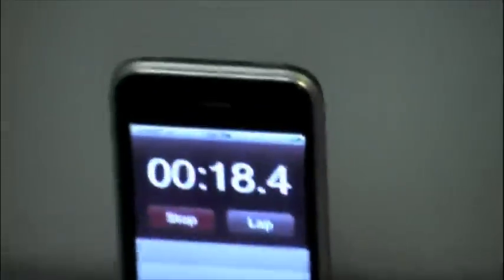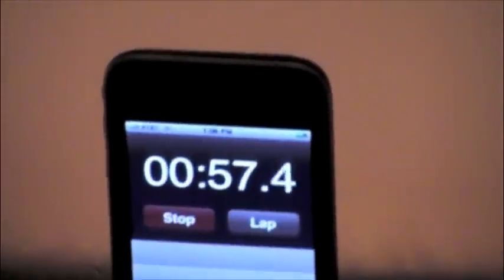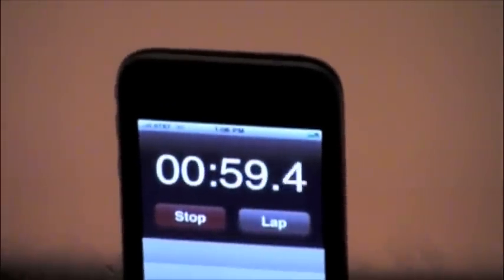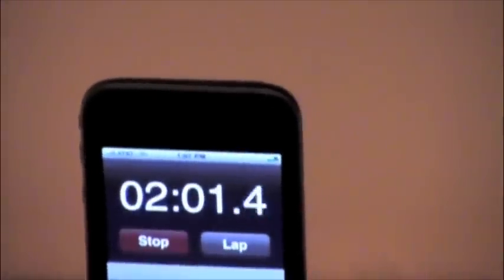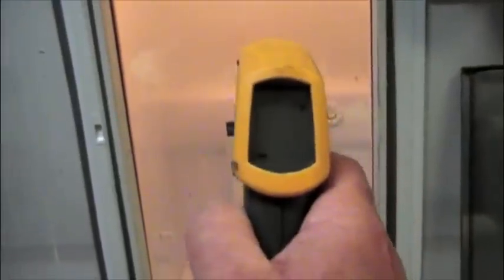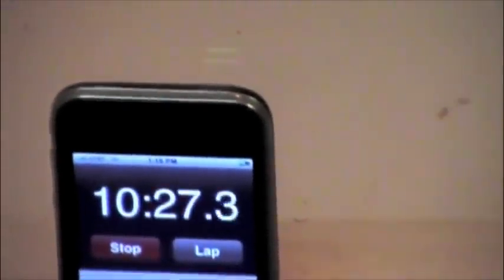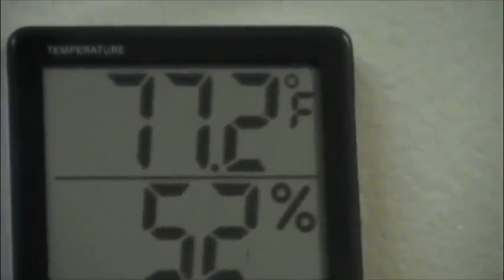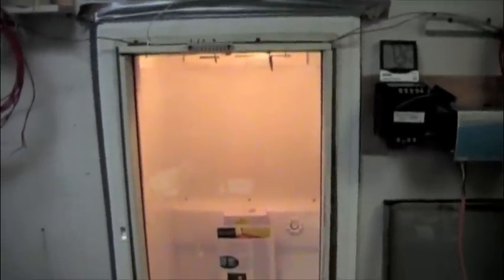Sped up defogging test RGI Power e Window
This video represents the window condensate removal/avoidance capabilities of RGI Power e Window technology. The glass shown replaced a door on an operational freezer, and is simulating the window in "Design Heating Conditions", whereby the outside air is at 6 degrees F, and the humidity is at or above 50%, which is the ideal humidity for hospital settings etc.

Window information:
Window resistance = 6.8 ohms
Applied voltage = 40 volts DC
Amperage = 5.88 amps
Watts = 235 watts

Under "normal" considerations, the wattage of consumption to keep the inside window surface adequately warm to avoid the accumulation of condensation due to elevated humidity levels within the room would be approximately .85 watts per square foot per degree F. above surface temperature conditions.  So, in this case, with the glass surface being 54 degrees F when the outside air temperature is at 6 degrees F, and we want to maintain a 70 degree surface temperature, then each square foot of glass would require approximately 13.6 watts of electrical energy.

The Key Benefits of the application of the heated Power e Window technology to any setting where condensation production poses an issue (hospitals, natatoriums, extended care facilities and residences) are a s follows;

1.) Complete elimination of cool windows surface condensation production without affecting relative humidity.

2.) Significantly increased human comfort due to elimination of the cold window surface exposure to warm human skin.

3.) Full utilization of all interior spaces available for occupancy. No more cold window, drafty conditions.

4.) Decreased energy consumption by eliminating the need for warm air window washing systems.

5.) Decreased energy consumption due to elevated Mean Radiant Temperature resulting in a lower required air temperature to maintain good human comfort.